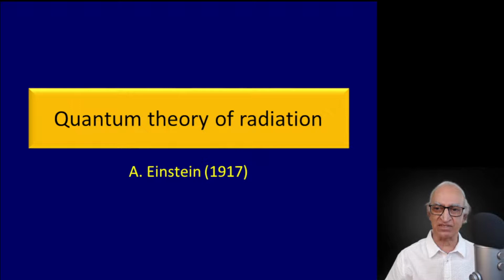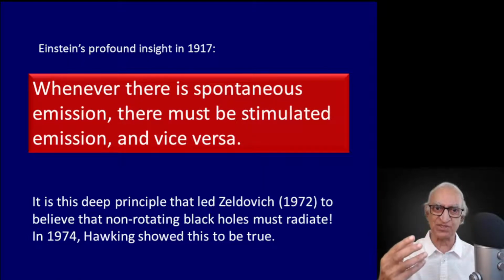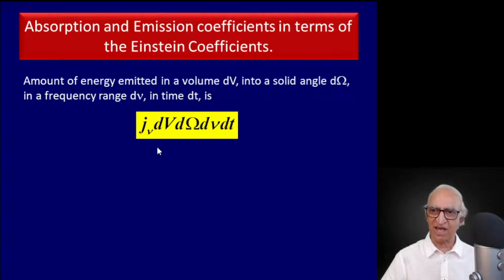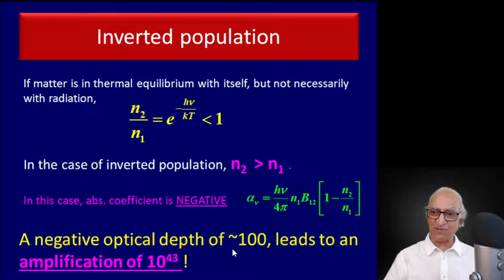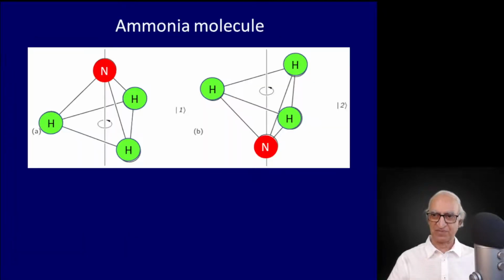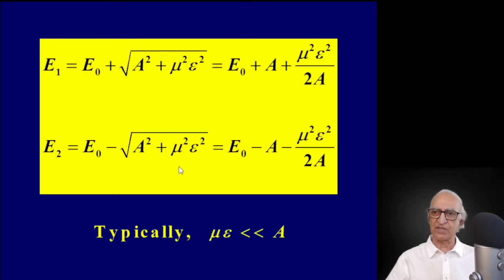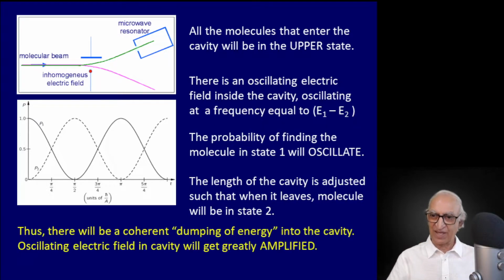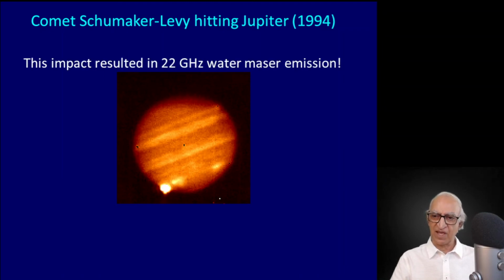Lecture 33 - Celestial Masers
The newly launched youtube channel of Prof. Srinivasan. And here is why.

The present course of introductory lectures will end with the 41st lecture. There are many topics in basic physics, as well as astrophysics, that you encountered in this course that deserves a 'revisit'. Prof. Srinivasan plans to make new videos on these topics and upload them to this channel. This will start to happen after the last lecture of this series has been released. Meanwhile, this channel is up. Currently, the PLAYLIST contains the 40 lectures that he delivered at the International Centre for Theoretical Sciences, a few years ago.

A maser, like a laser, is a source of bright electromagnetic radiation but in the microwave regime. When microwave radiation is incident upon molecules present in space, sometimes the molecules respond by amplifying it, by producing a 'maser'. Naturally-occurring masers are found near stars and supermassive black holes, as well as in the atmospheres of Jupiter and other Solar System objects. In the most dramatic cases, a water vapor maser can radiate more energy at a single wavelength than does the Sun over its entire visible spectrum.

In a historic paper published in 1917, Einstein introduced the concept of “stimulated emission of radiation” by atoms and molecules. The first MASER (Microwave Amplification by Stimulated Emission of Radiation) based on this idea was made in 1953, and the first LASER was made in 1960. After the advent of millimeter-wave astronomy, astronomers discovered a wide variety of MASERS in celestial bodies. In this lecture, we systematically develop the concept of two-level systems in quantum mechanics and stimulated emission from them. Then we discuss the Ammonia MASER and Hydrogen MASER, in terms of two-level quantum systems.

The website hosts a question bank as well as a list of suggested readings for each lecture (prepared by Dr. Sushan Konar)